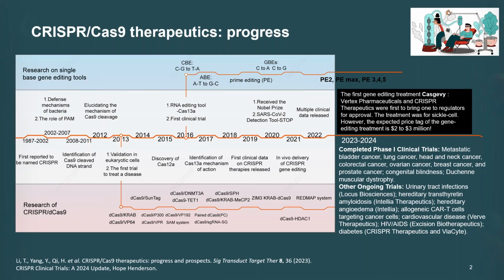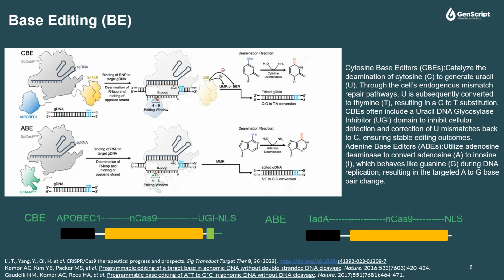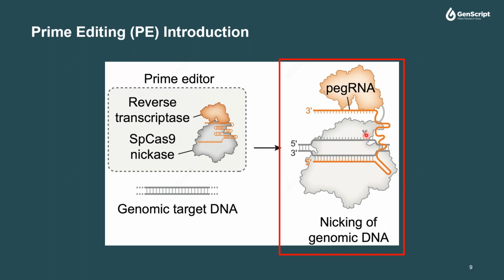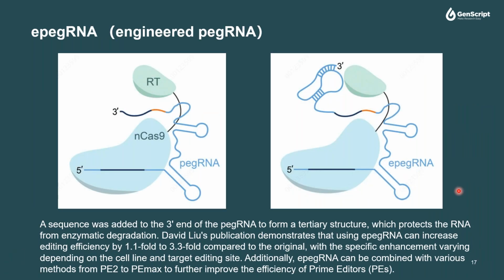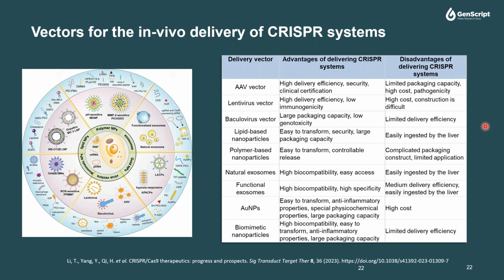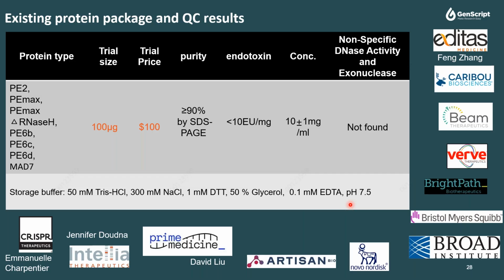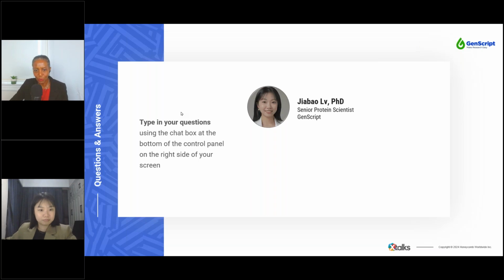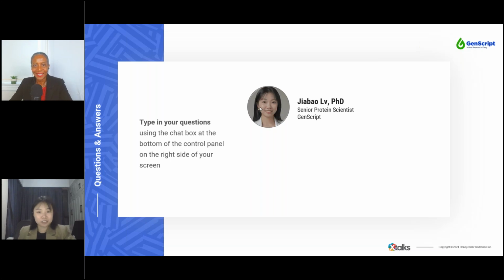Unlocking CRISPR Advances in Base Editing, Prime Editing and Future Applications